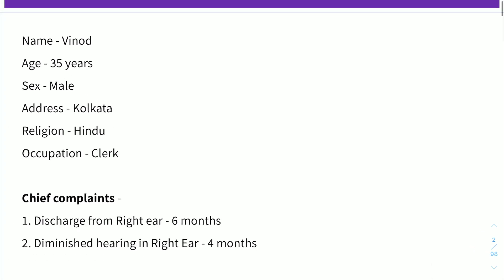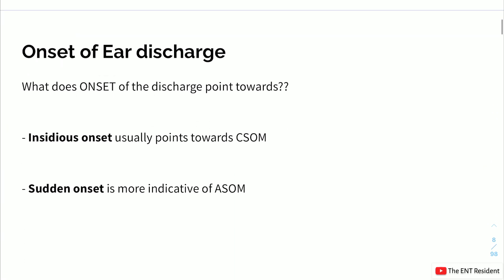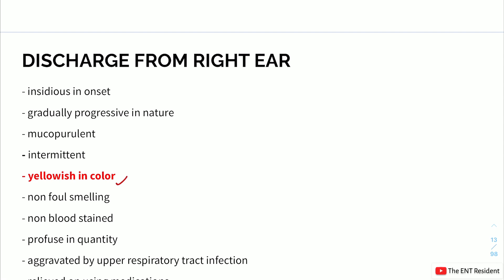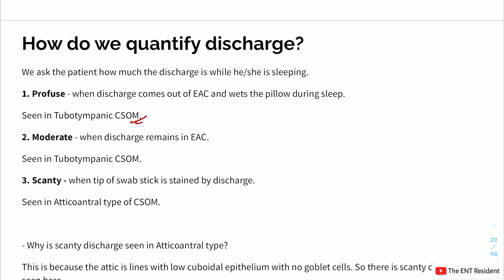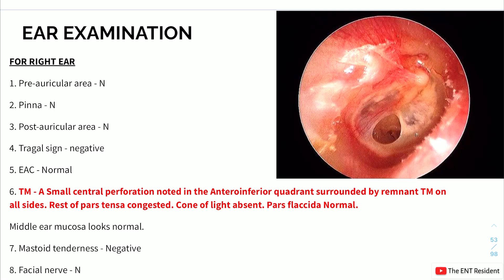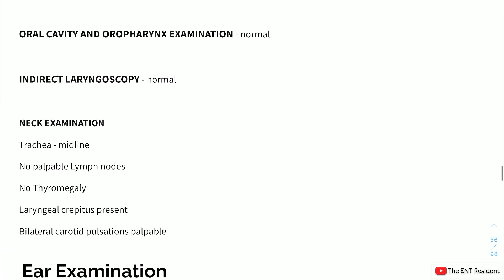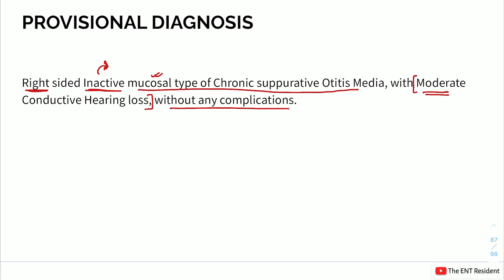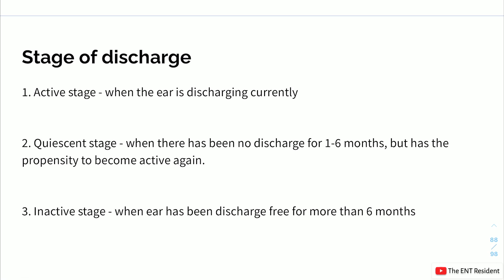CSOM Clinical Case Presentation | Chronic Suppurative Otitis Media | Long case Ear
In this video, you will learn about clinical discussion of a case of CSOM/ Chronic Suppurative Otitis Media.

This is a long case in ear.

Learn how each point of history and clinical examination is important in reaching your provisional diagnosis.

What is the importance of Past history, Family history, Personal history?

Learn about the questions asked in viva voce during examination.

Learn about different signs related to ear like Reservoir sign, Lighthouse sign, Schwartz sign, Battle sign, Griesinger sign, etc.

Learn about some terms related to hearing loss like autophony, diplacusis, paracusis willisi, recruitment.

Learn about how each clinical examination point is important in making your diagnosis.

Learn about the Management of a case of CSOM which includes Investigation and Treatment.

0:00 Start
0:57 History of the patient
4:18 Onset of ear discharge
5:19 Types of ear discharge
8:33 Continuous/Intermittent ear discharge
9:53 Color of ear discharge
11:00 Foul smelling ear discharge
12:41 Bloody ear discharge
13:45 Quantify ear discharge
15:35 Aggravating & Relieving factors
16:15 Reservoir Sign
16:47 Lighthouse Sign
17:40 Onset of Hearing loss
18:40 Side of Hearing loss
19:09 Degree of Hearing loss
19:50 Fluctuating Hearing loss
20:24 CHL vs SNHL from history
21:35 Terms related to Hearing loss
22:35 Negative History
26:59 Gradenigo Syndrome
27:36 Picket Fence Fever
28:40 Past History
30:41 Family History
31:02 Treatment History
31:43 Personal & Addiction History
32:11 Clinical Examination
33:51 Ear Examination
36:50 Colors of Tympanic Membrane
38:00 Types of Tympanic Membrane Perforations
39:06 Size of Tympanic Membrane Perforation
41:07 Mastoid Tenderness - 3 finger test
41:55 Battle sign & Griesinger sign
42:50 Tuning Fork Tests
46:44 Neck Examination in Ear case
49:22 Summary of Case
50:40 Provisional Diagnosis
52:42 Management
53:05 Investigation
56:00 Treatment